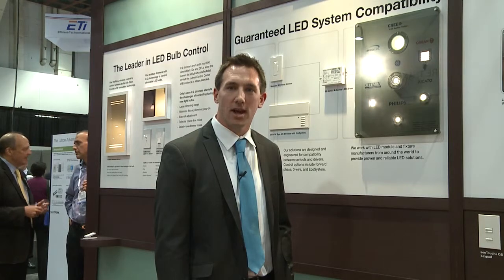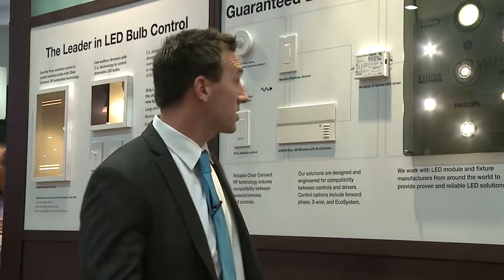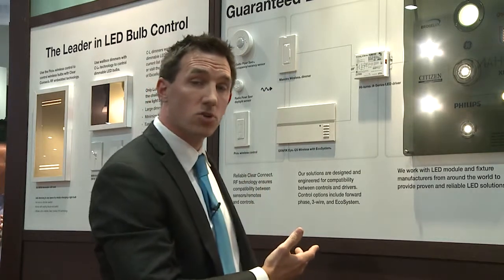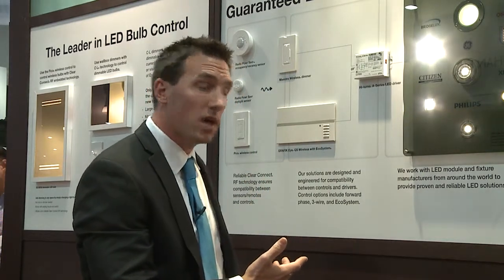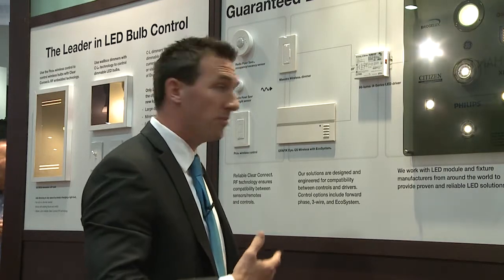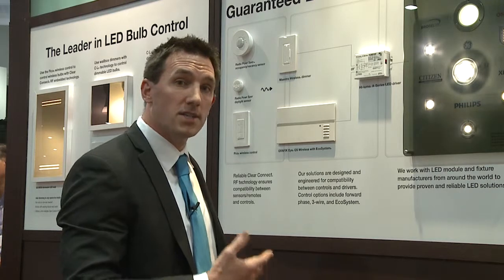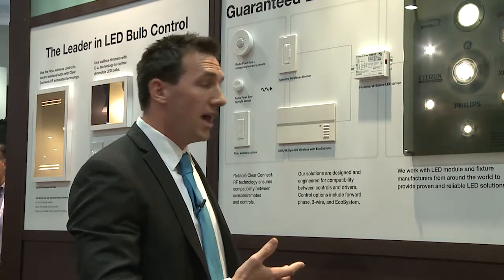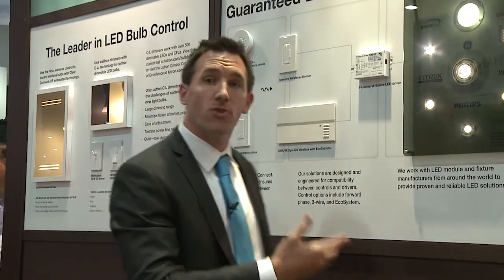LED Lighting Control by Lutron Electronics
This short video, produced by the Lighting Controls Association at the 2014 LIGHTFAIR event, introduces the building industry to Lutron Electronics' leadership in LED technology, compatibility with advanced lighting controls, and the ability of these control systems to produce useful energy data for analysis.